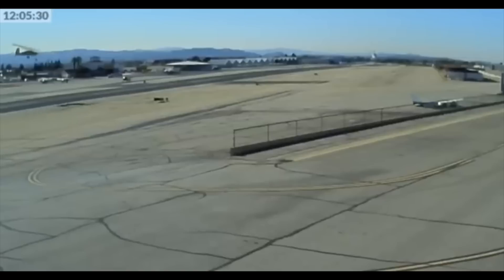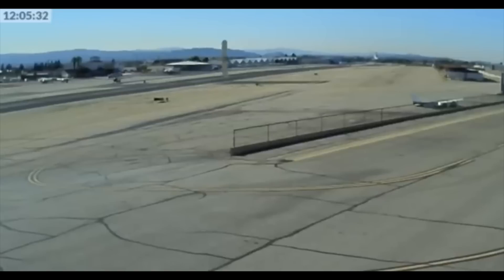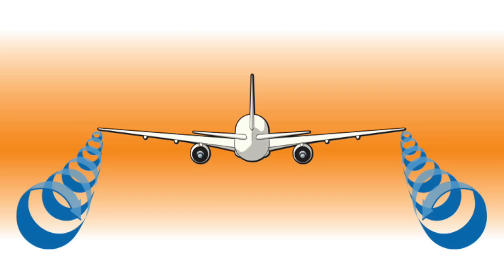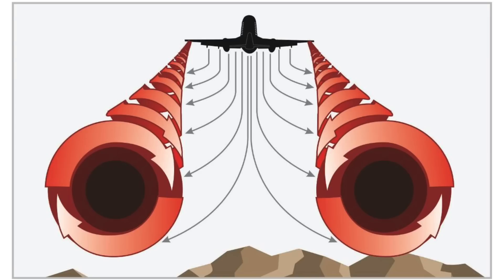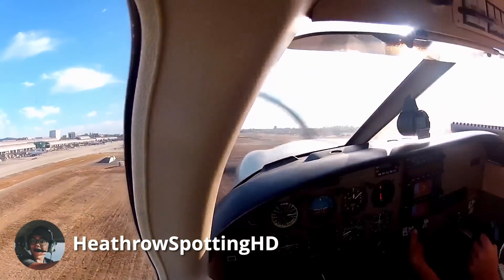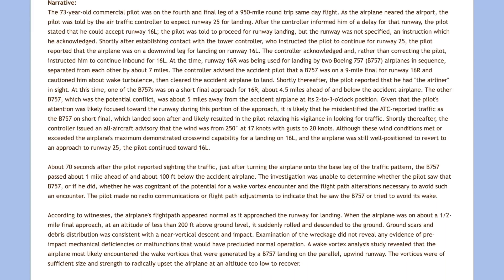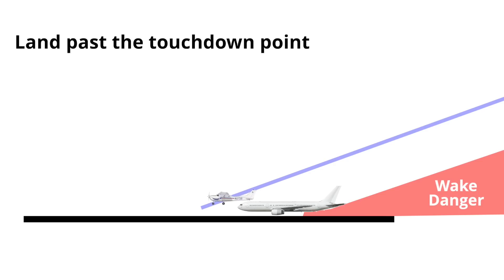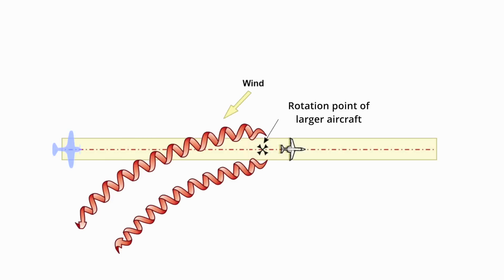FLIGHT INSTRUCTOR REACTS to WAKE TURBULENCE CRASH - Helicopter wake turbulence avoidance strategies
In this video we’re talking about the flight hazard of wake turbulence – how to visualize it and how to avoid it.

📝  Contents
0:00 - Intro
0:38 - Overview
1:07 - The accident
1:35 - Analysis of the wake turbulence
3:29 - This affects experienced pilots too
4:15 - How to avoid wake turbulence
5:43 - Wrap up